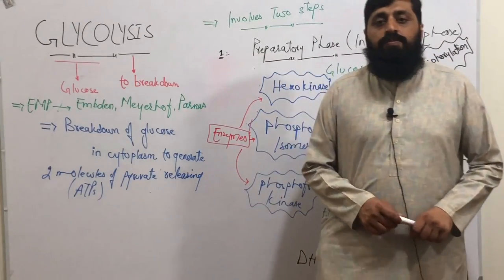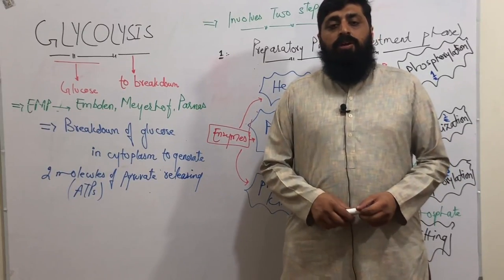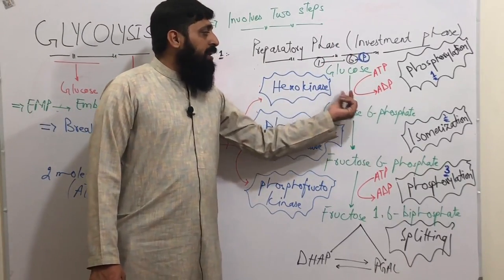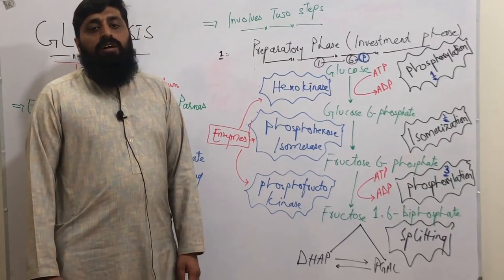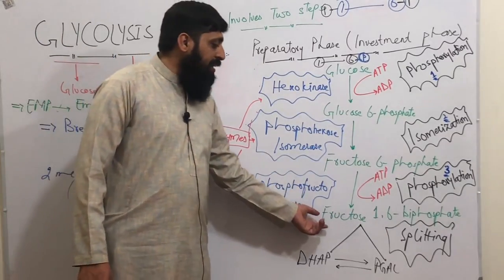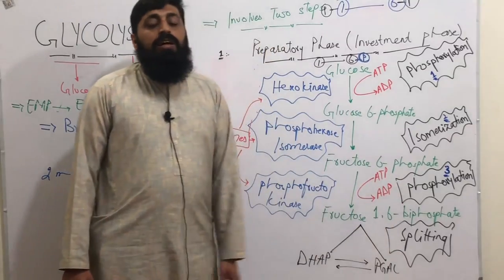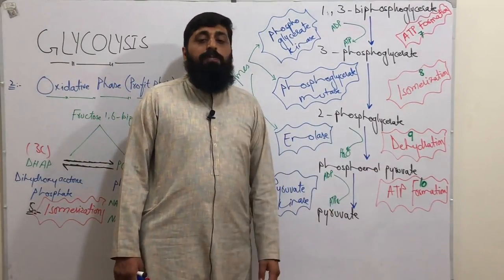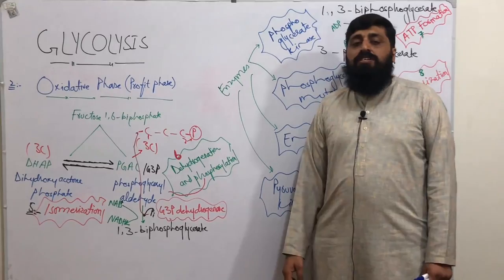Glycolysis complete lecture by Professor Matiullah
complete lecture of glycolysis by professor matiullah